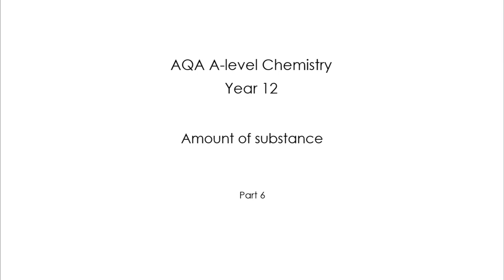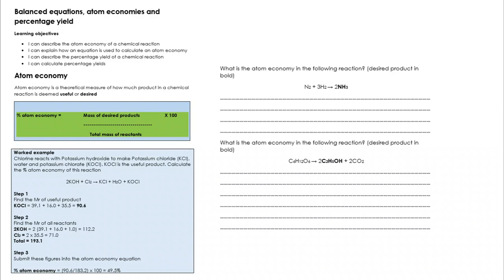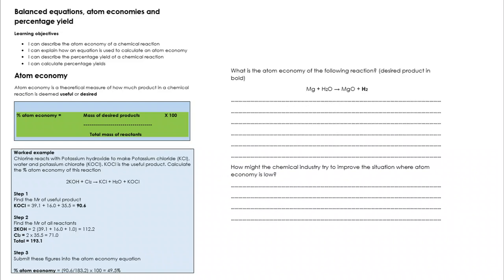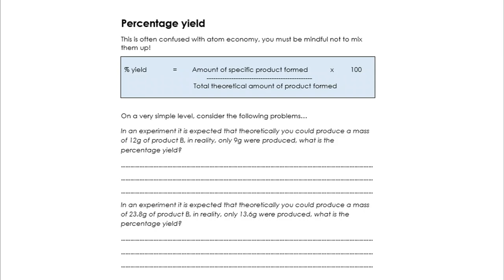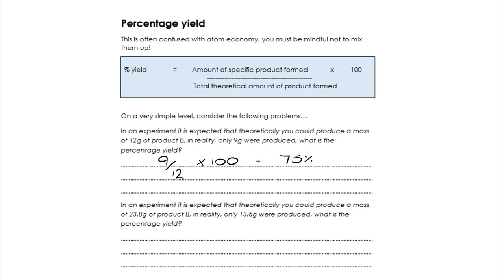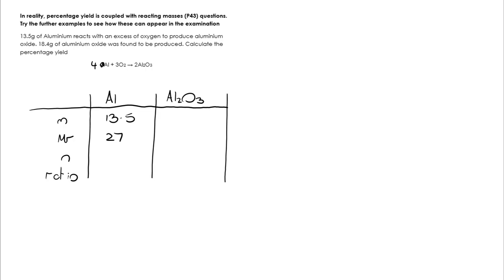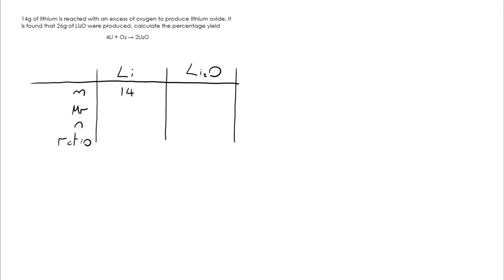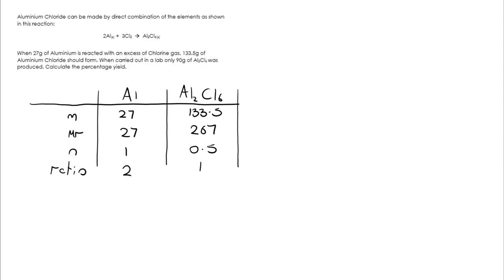AQA A-level Chemistry - Amount of substance - Part 6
- Atom economy calculations
- Percentage yield calculations
- Review of reacting masses questions